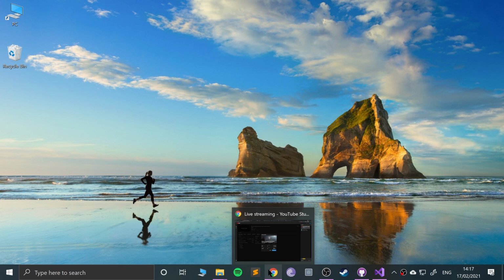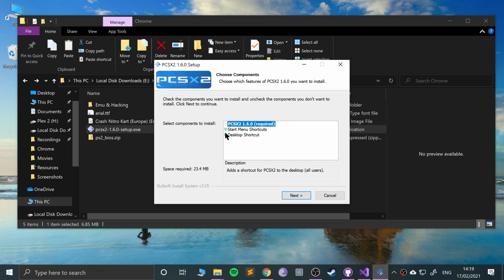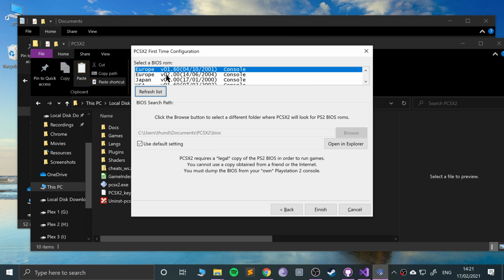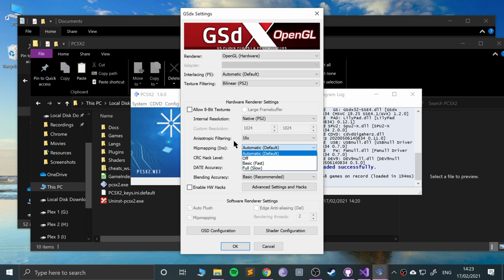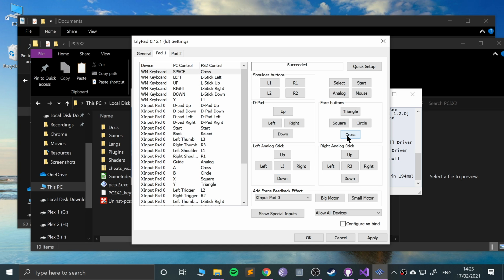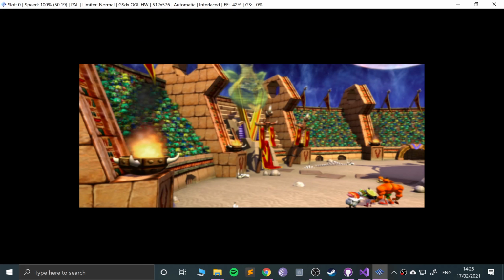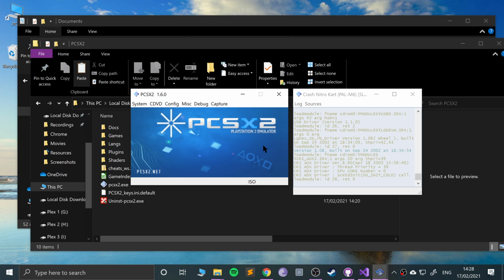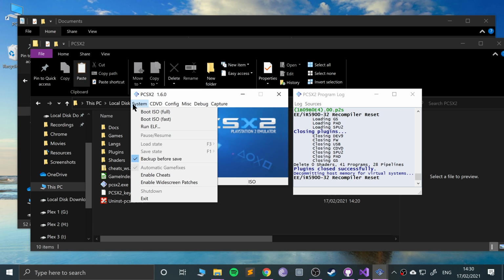Ultimate PCSX2 1.6 Emulator for Windows: Full Setup and Play Any Game (The Ultimate PS2 Emulator)